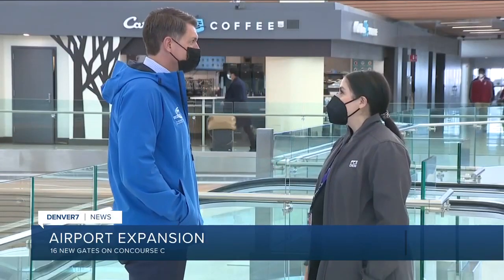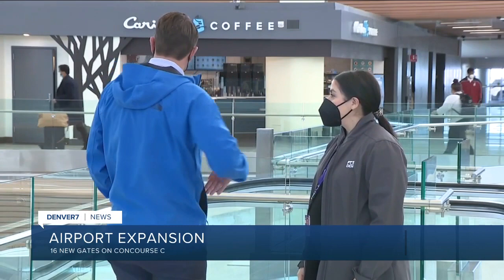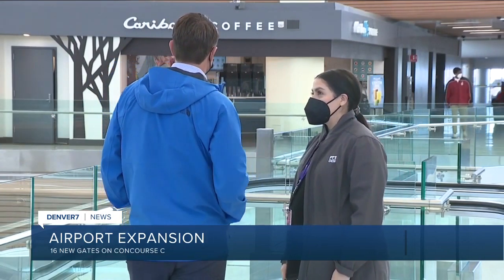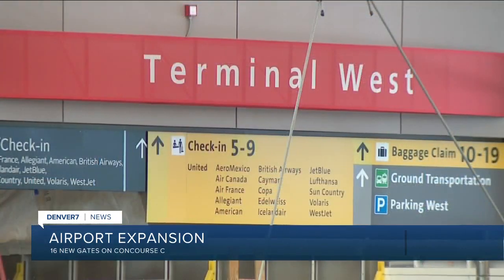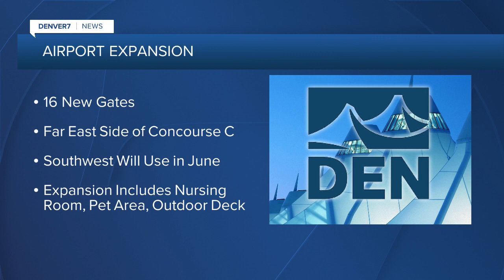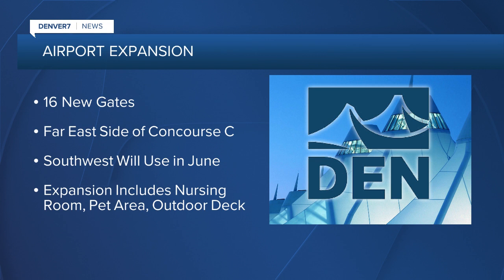DIA opening 16 new gates on Concourse C